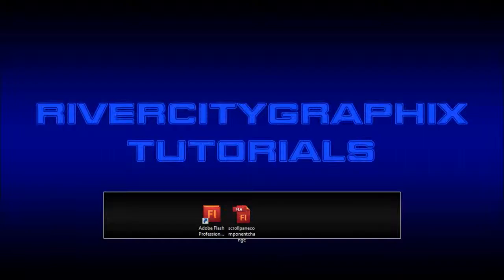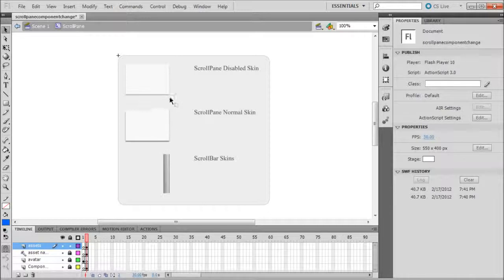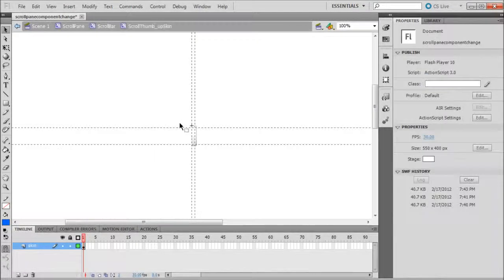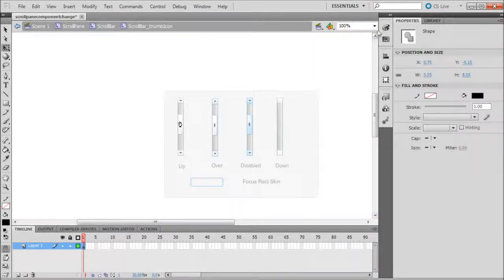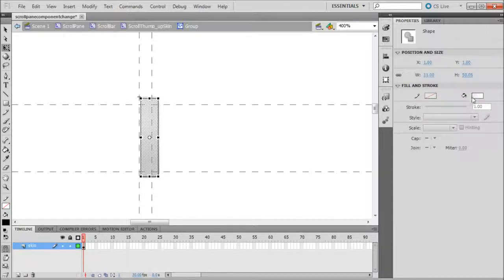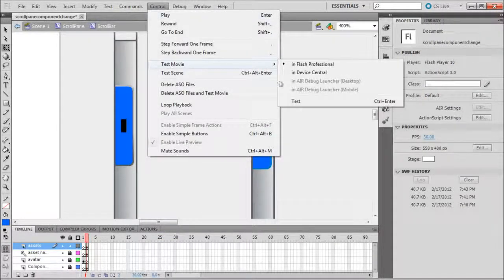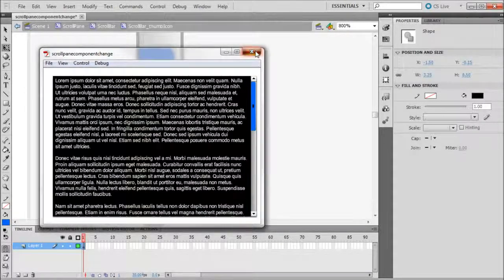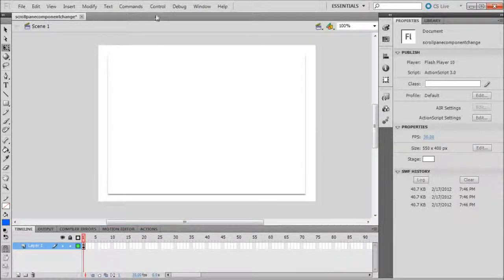Flash Tutorial Customize Components HD